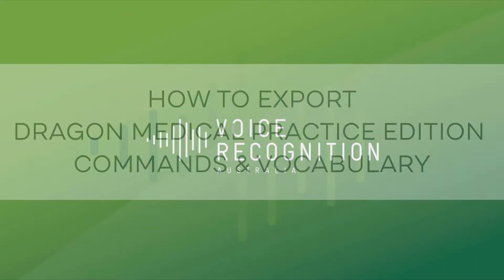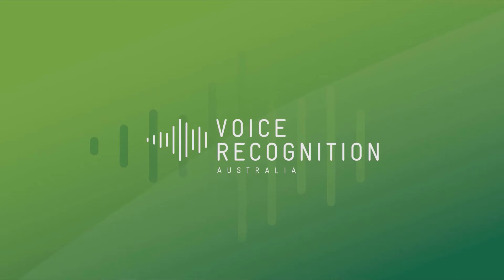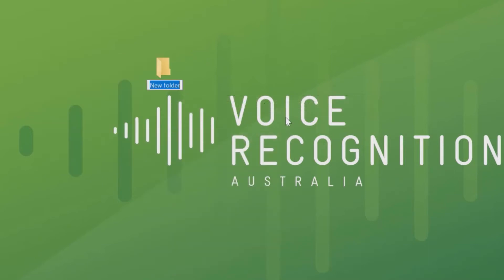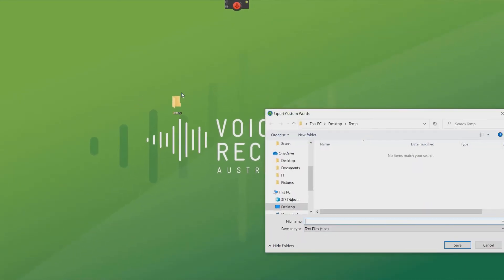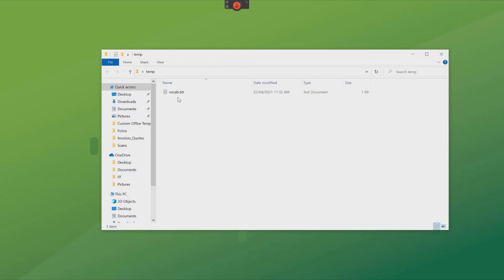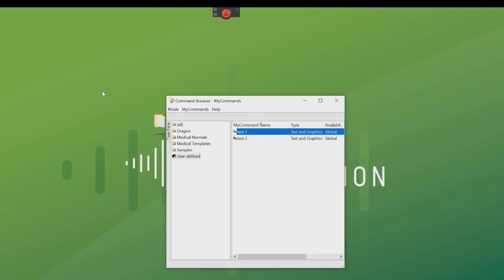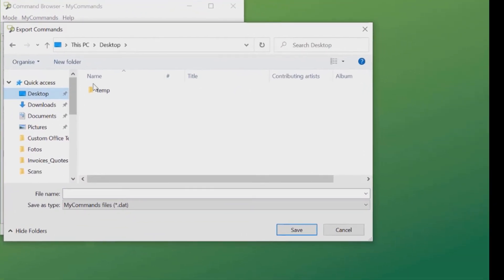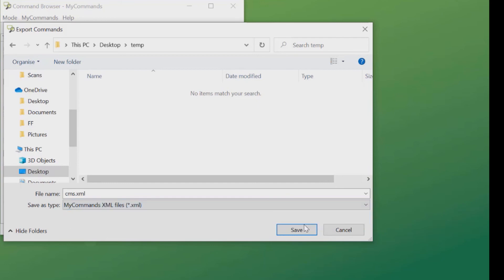How to Export Dragon Medical Practice Edition Vocabulary & Commands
presents How to Export Dragon Medical Practice Edition Vocabulary & Commands for import into the new Dragon Medical One cloud.